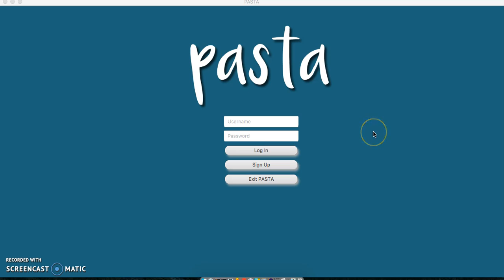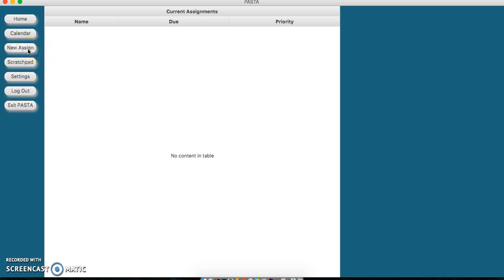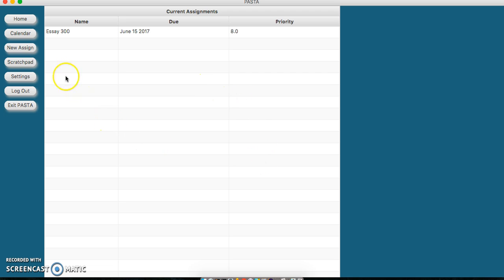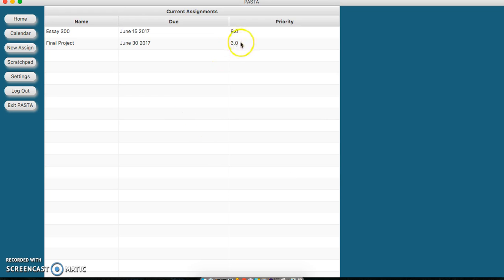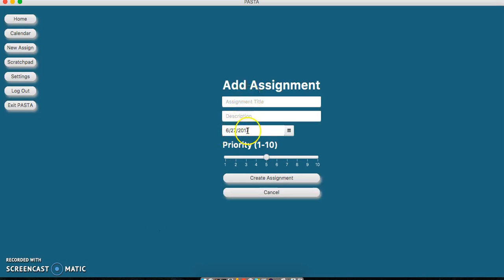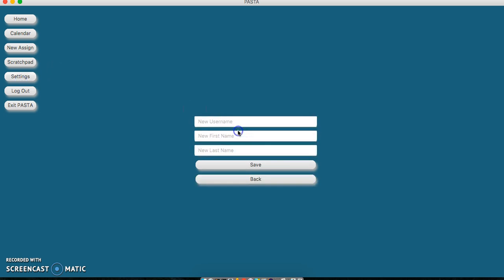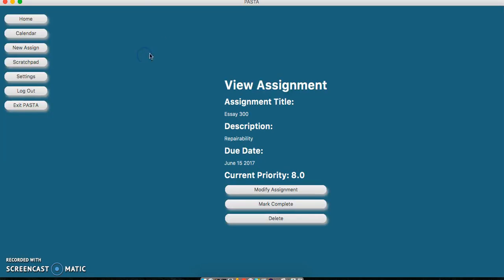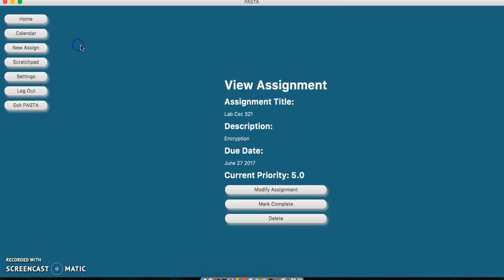CPE 307 Final Project Demonstration